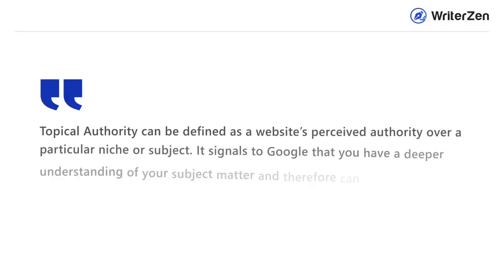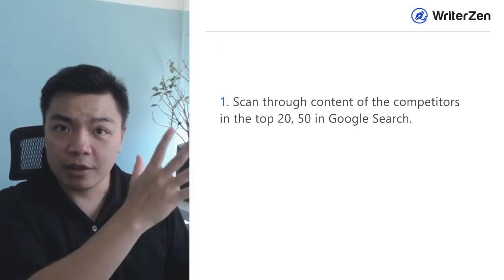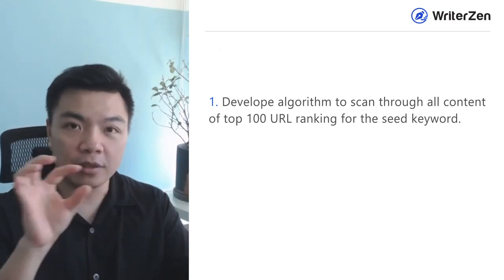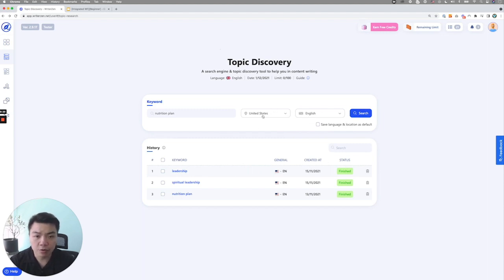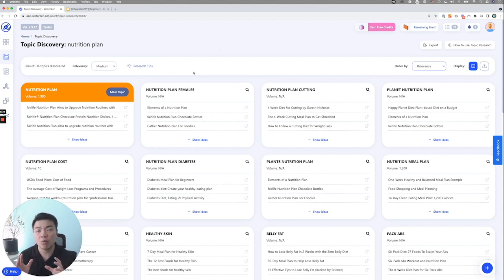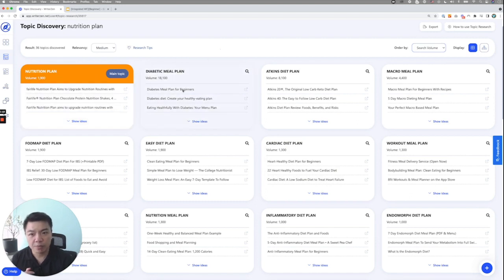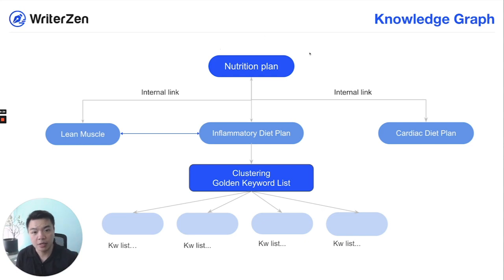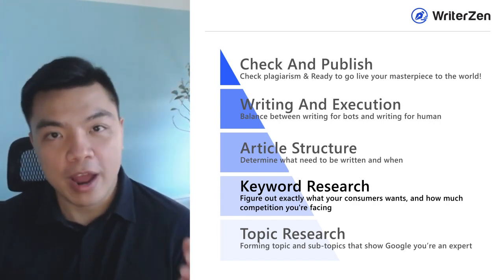Step 1: Form Topic Cluster with Topical Authority using WriterZen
Welcome to WriterZen Optimal Workflow specialized for SEO Beginner. In the first step, we will help you determine pillar topics and sub-topics based on hundreds of golden topic ideas recommended by the Google Search Algorithm, with just two clicks. You will be aware of how importantly Topic Cluster and Topic Authority contribute to your content strength.

Check out this sample case for reference 👉 Sample Case: Nutrition Plan

Timestamp:
0:00 Introduction
1:03 E.A.T principle
9:45 Mechanism
12:25 Use Cases with Topic Discovery